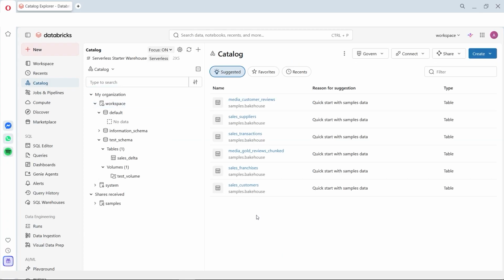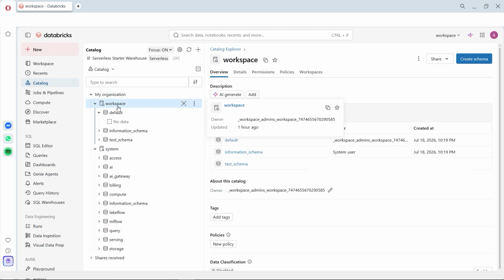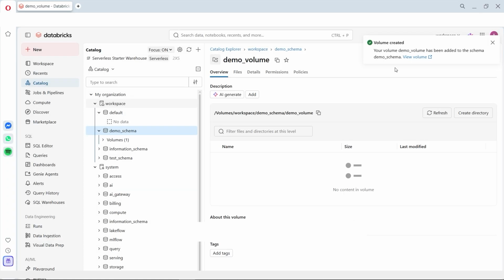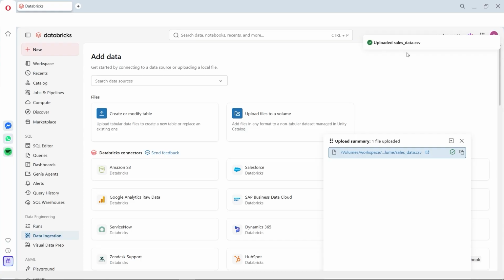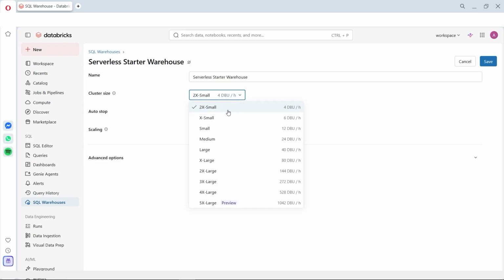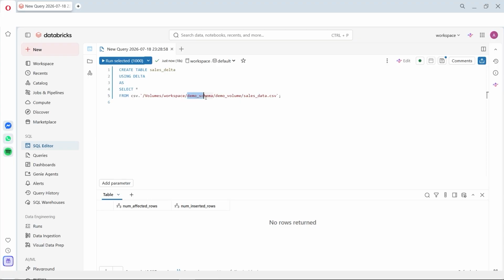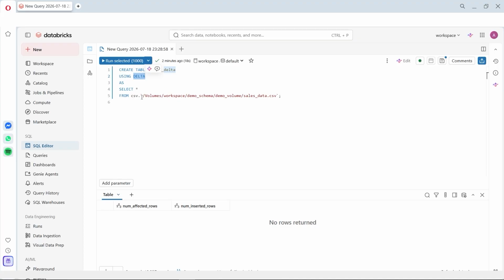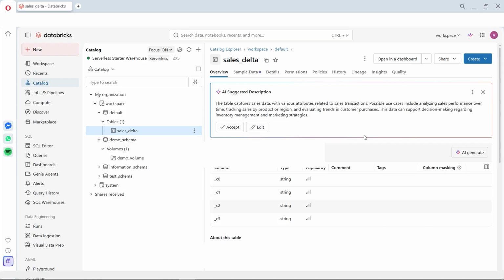Databricks Delta Lake & Unity Catalog Hands on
Today let's understand the concept of Delta Lake & Unity Catalog by demonstrating in Databricks